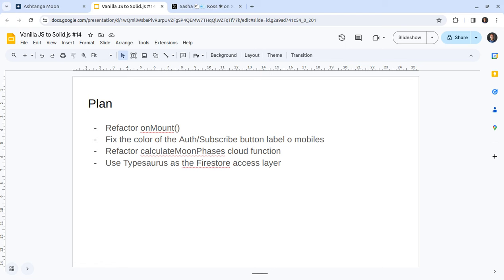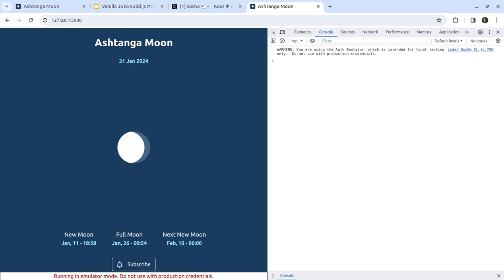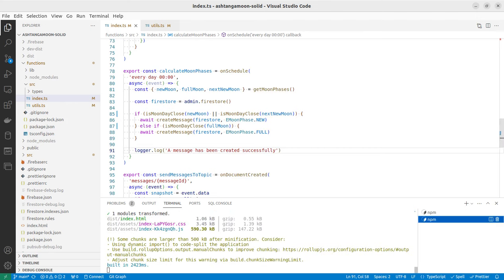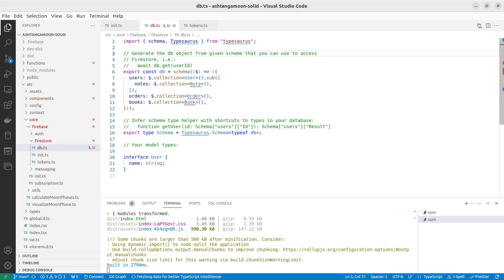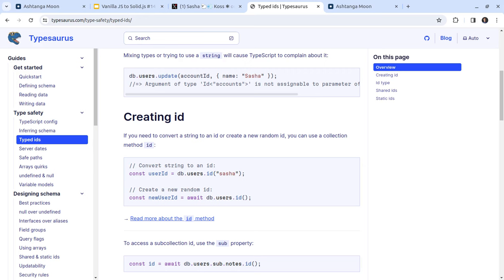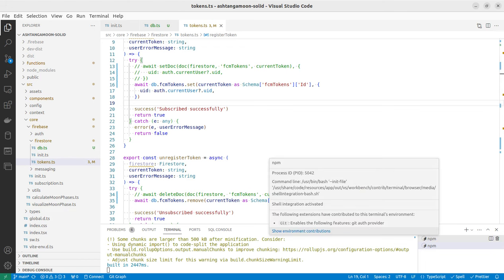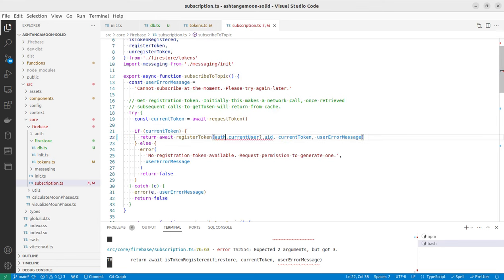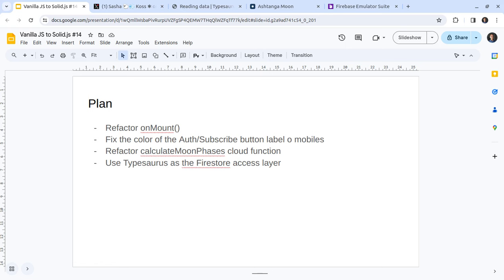Migrating PWA from vanilla JS to Solid.js and Firebase #15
- Refactor onMount() handlers.
- Refactored the calculateMoonPhases cloud function.